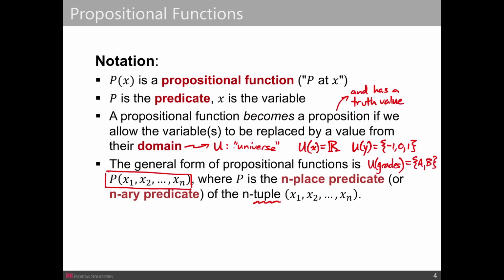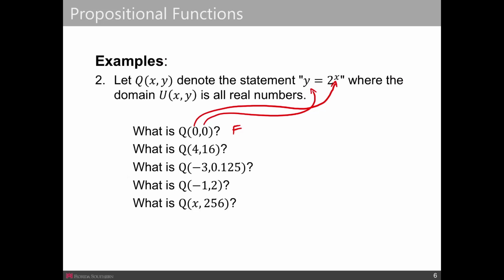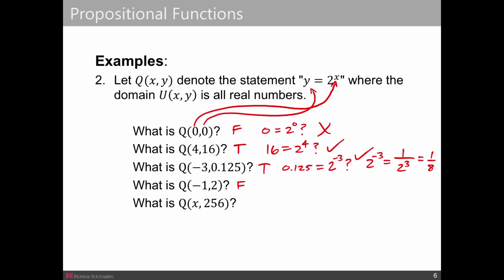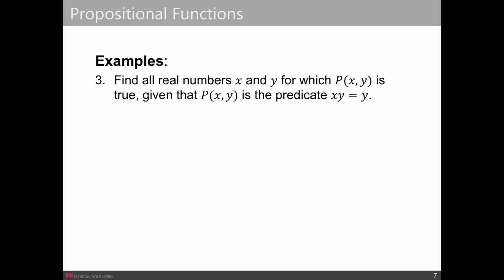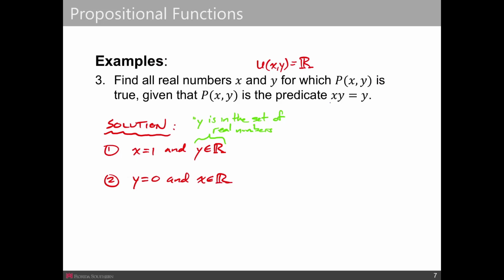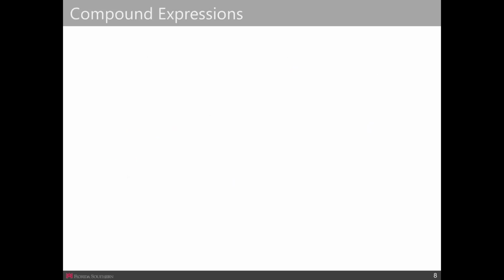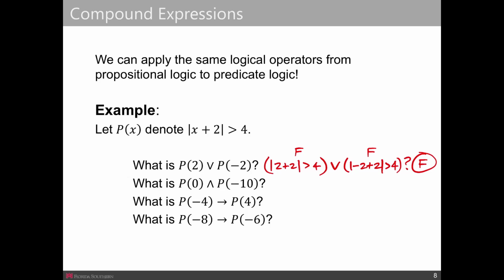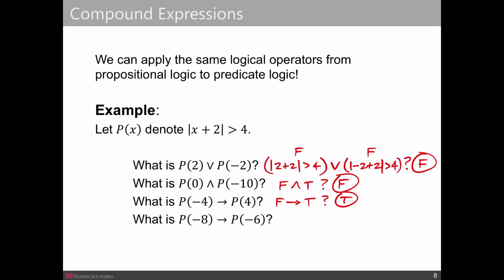Predicates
CSC 2100: Discrete Structures

Instructor: Matthew Eicholtz